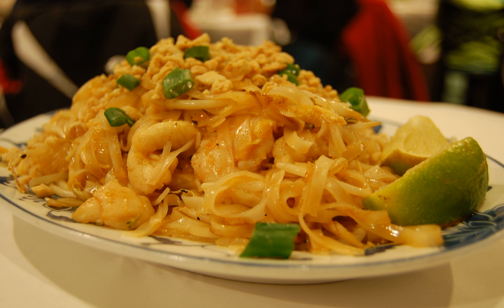Mamuang kuan | Wikipedia audio article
This is an audio version of the Wikipedia Article:
Mamuang kuan

SUMMARY
Mamuang kuan (Thai: มะม่วงกวน, Thai pronunciation: [má.mûang kūan]), also referred to as preserved mango or mango leather, is traditional Thai sweet. It is a preparation of dried mango in fruit leather form. Mamuang kuan shape is slender and delicate, and the color is filigree gold. It is chewy and sometimes people make the mamuang kuan's shape to be like a circle, flower or spiral. Mamuang kuan is a dessert that used the old method of preparation.